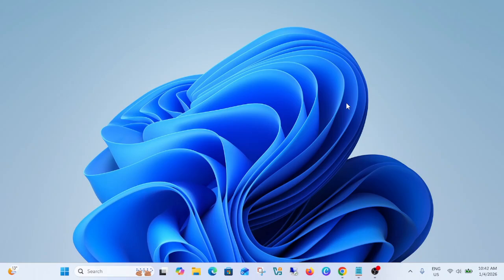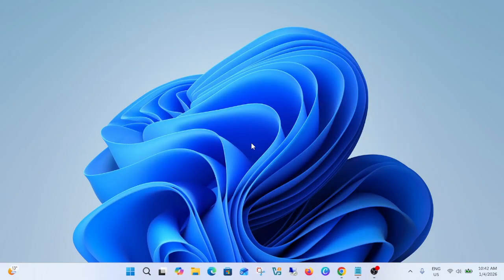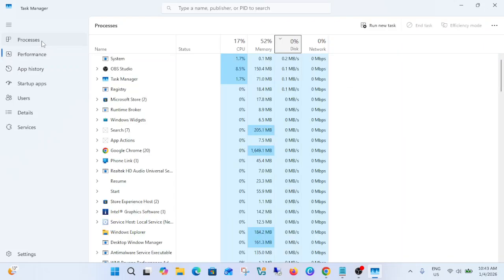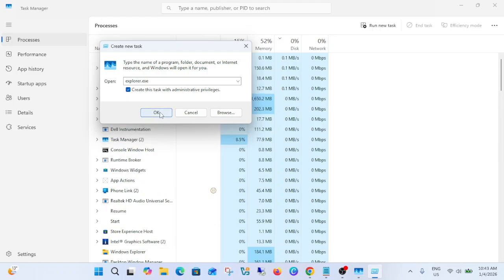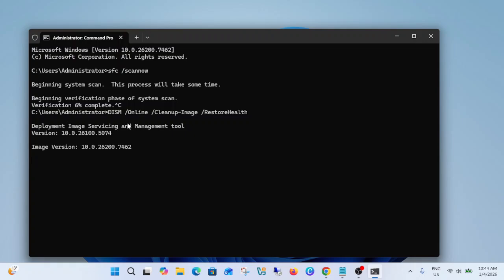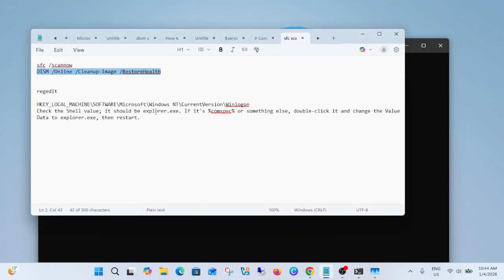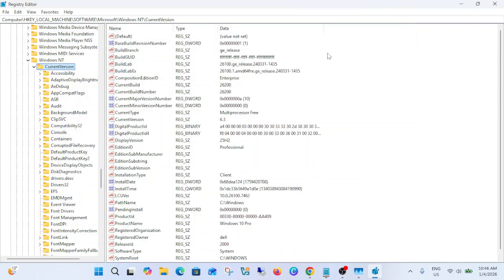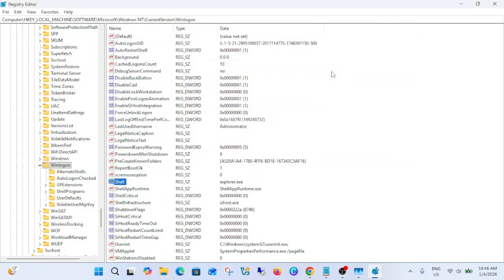Explorer.exe not starting with Windows 10 and 11 (✅2026 Fix )